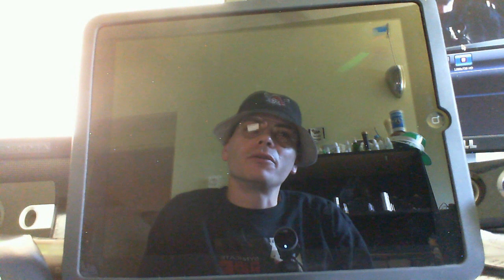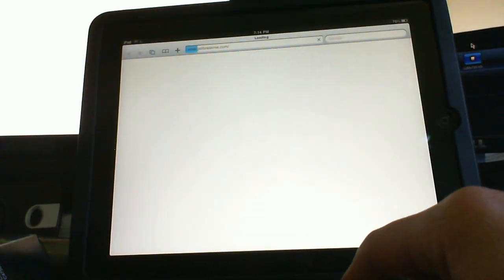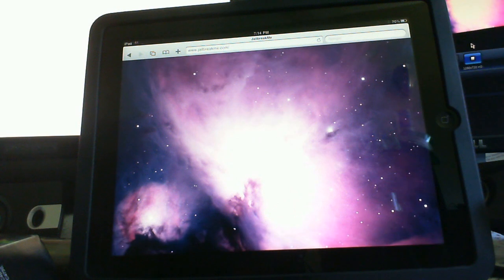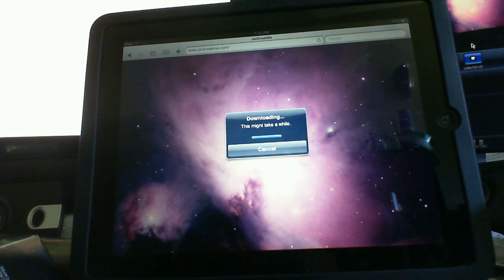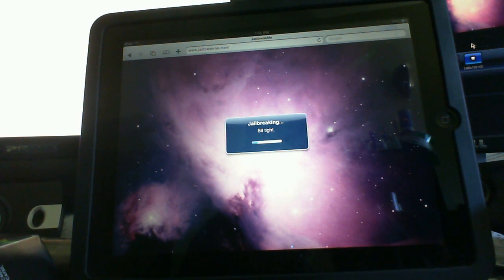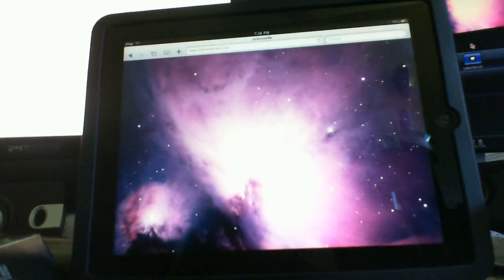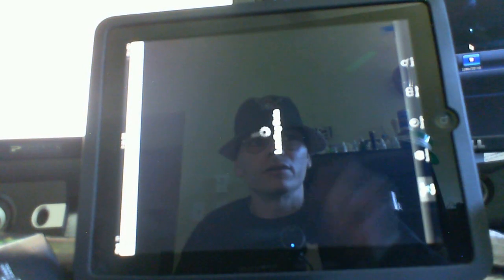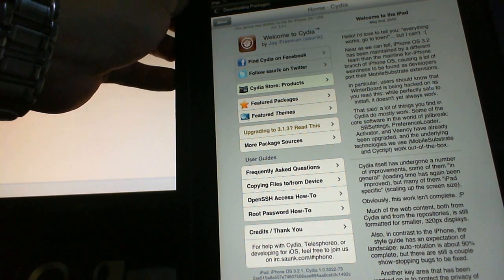So quick and Easy - How to jail break iPad 3.2.1 / iPhone 4.0.1 with the web app jailbreakme.com iOS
Live demo of where and how to jailbreak your iPad V 3.2.1 without using a computer. Works on the iPhone too, I did this on my 3G running 4.0.1